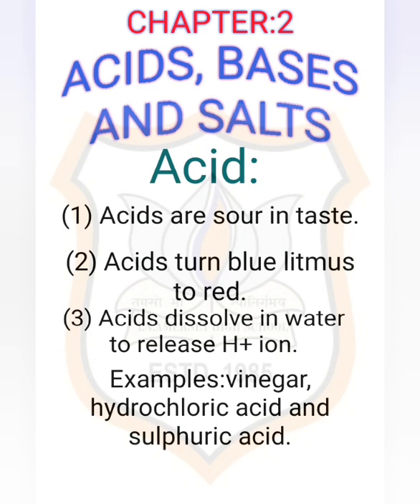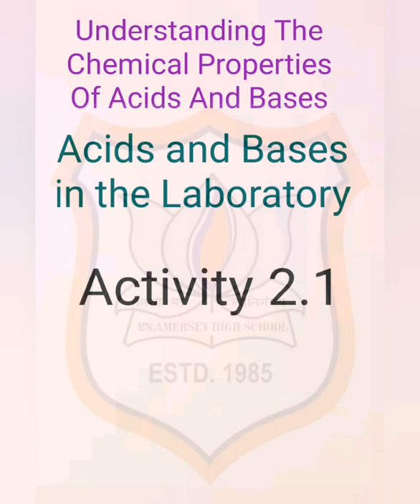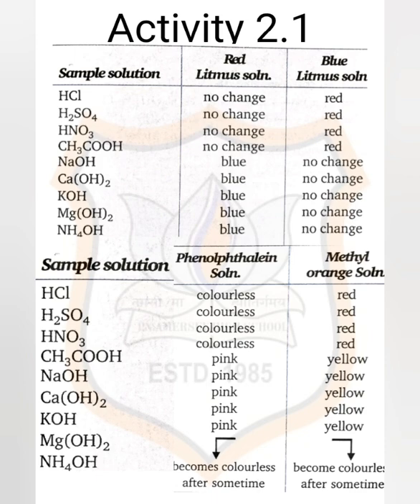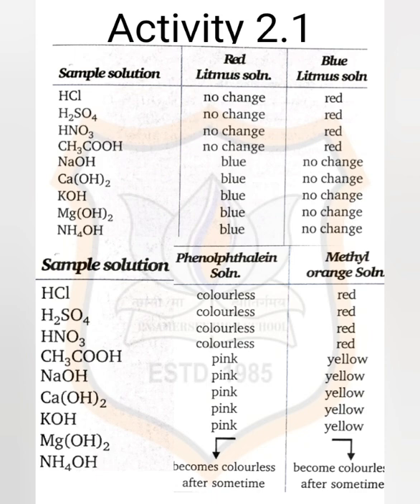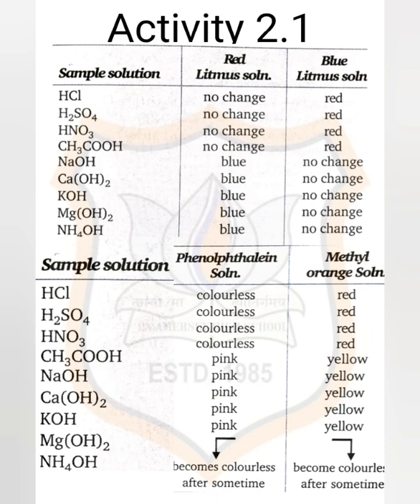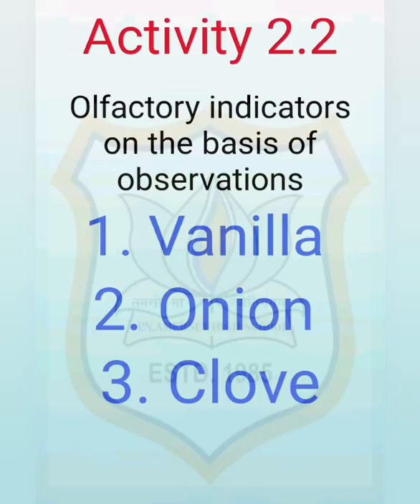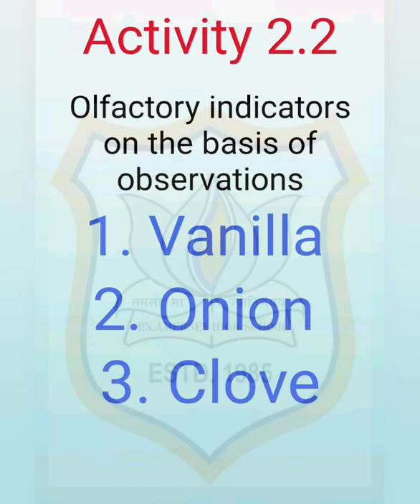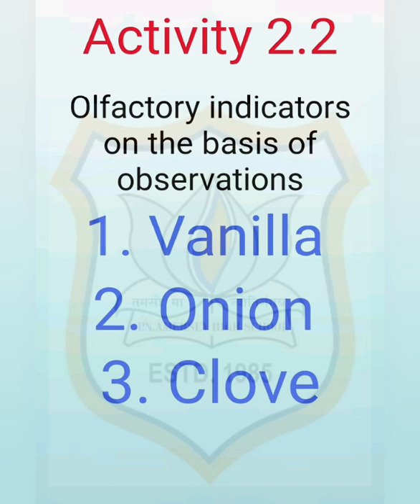Std-10 Subject-Science Chapter-2